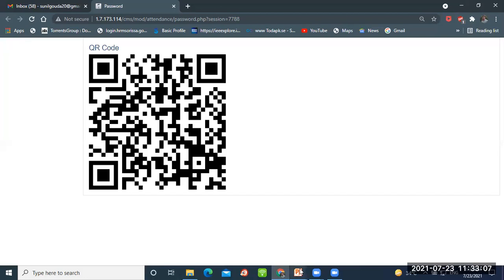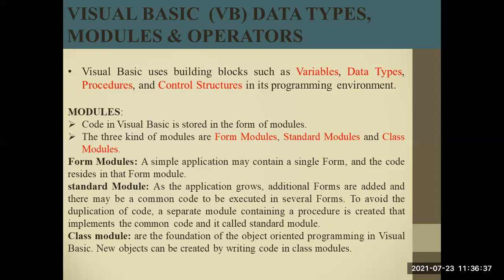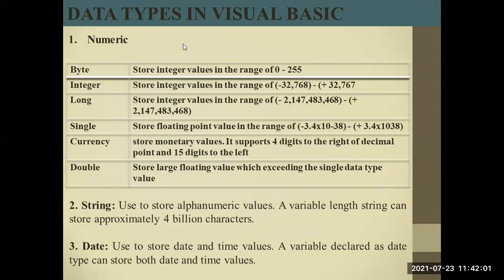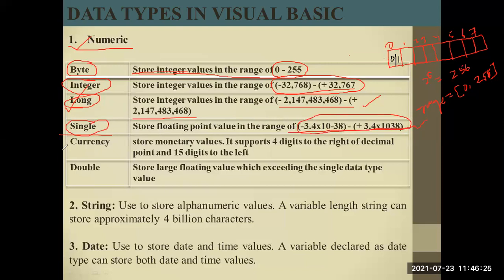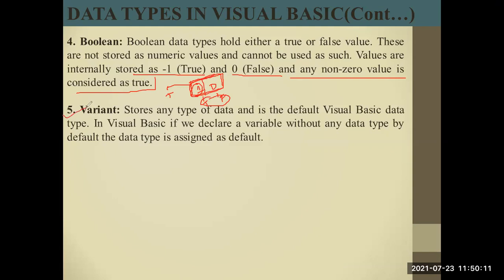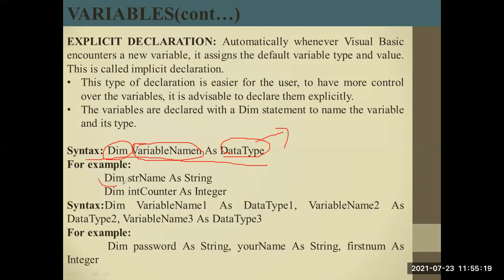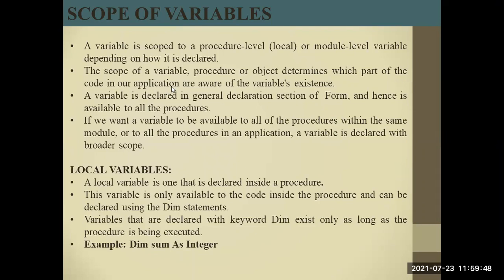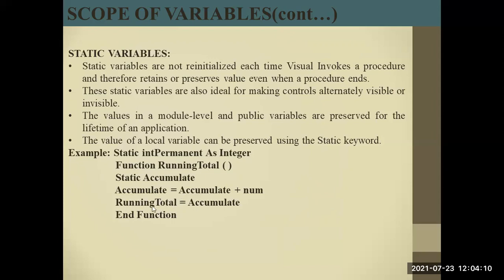LEC 40- CS 1802- VISUAL PROGRAMMING_23.07.2021